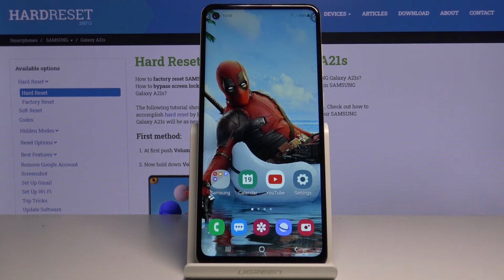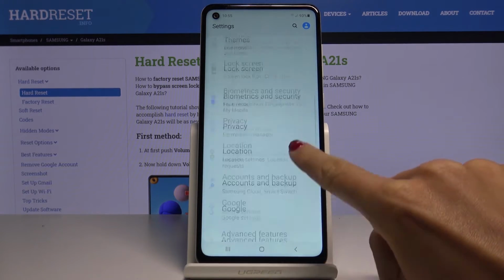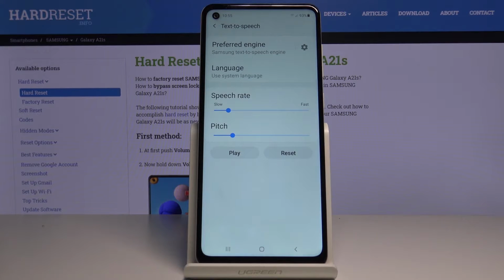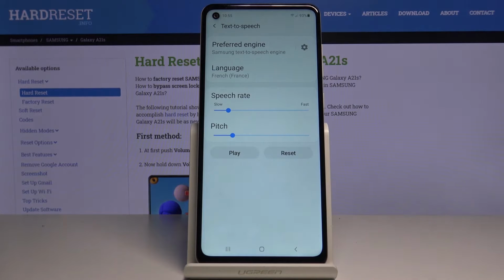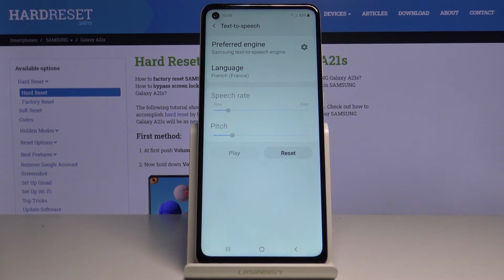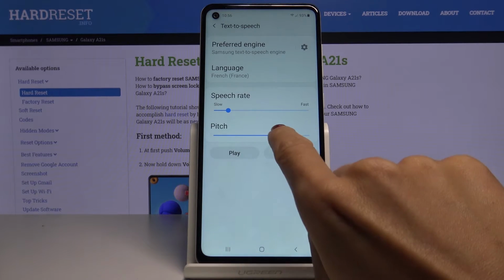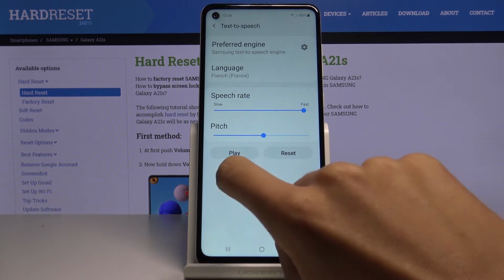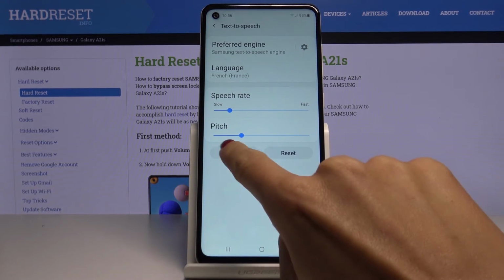How to Personalize Text to Speech in SAMSUNG Galaxy A21s – Read Text Aloud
Learn more info about SAMSUNG Galaxy A21s:
Would you like to personalize text to speech in your SAMSUNG Galaxy A21s but you’re not sure where you can find proper settings? In this video we’d like to show you how easily you can find proper settings an dhow to enter the text to speech options. Thanks to our video you’ll be able to customize them just like you want, so let’s follow all shown steps and personalize this section easily.